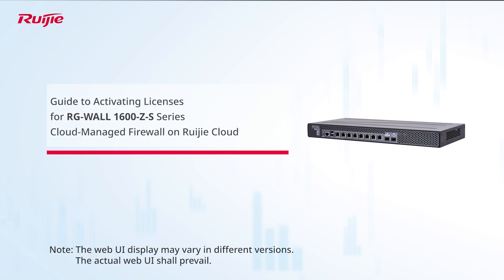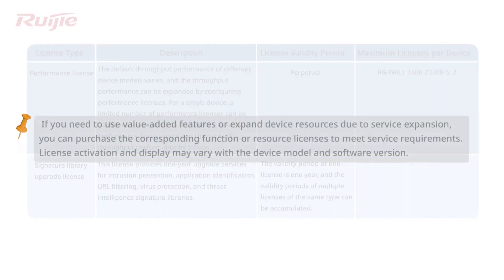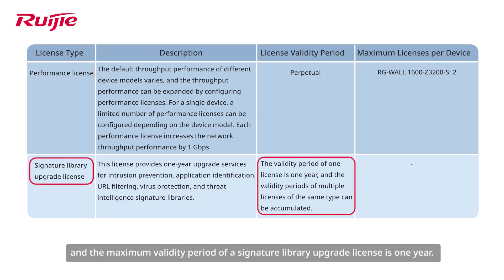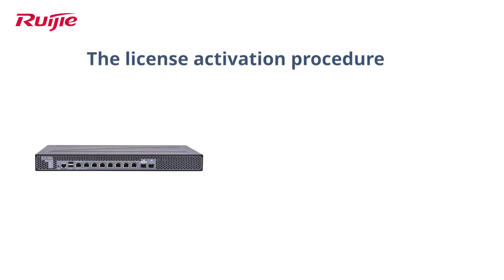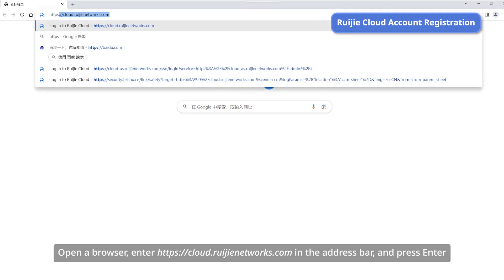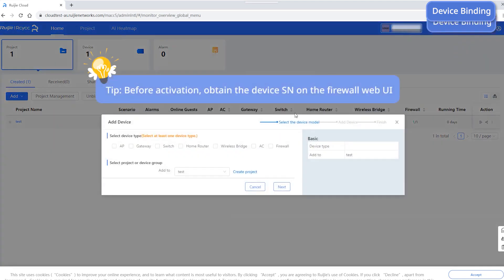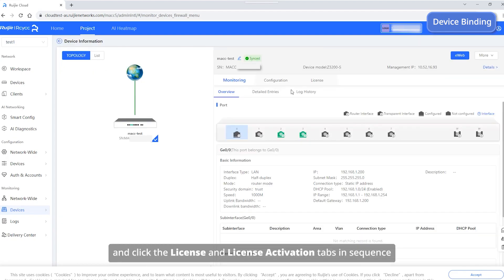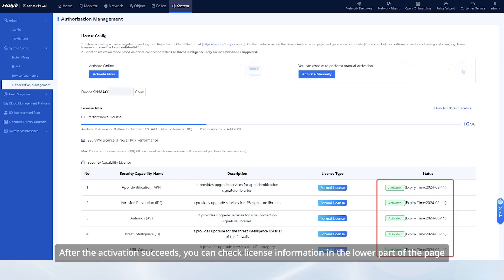Activate Licenses on Ruijie Cloud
How to Activate Licenses for RGWALL 1600ZS Series Cloud Managed Firewall Ruijie Cloud

Part no : RG-WALL 1600-Z3200-S